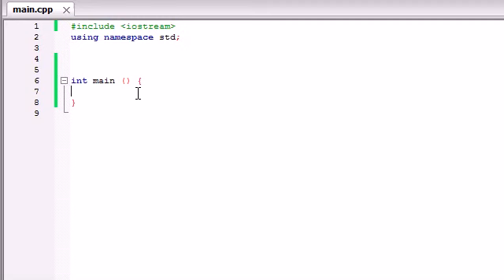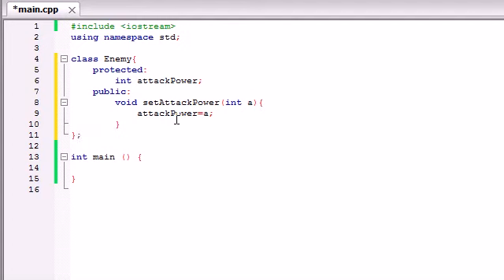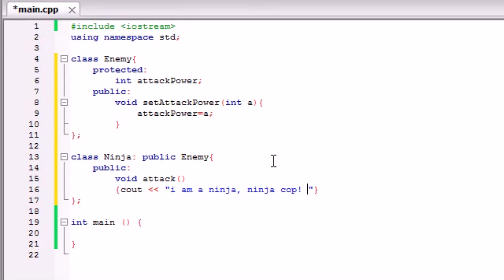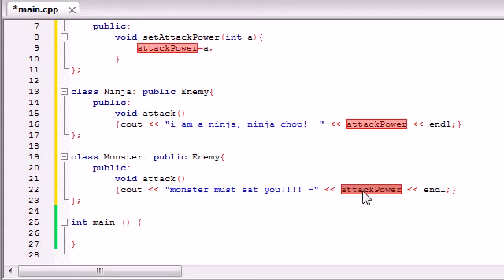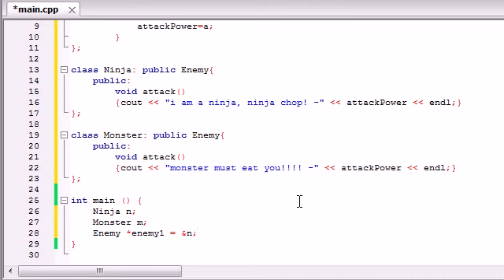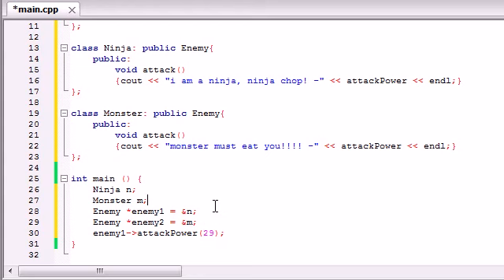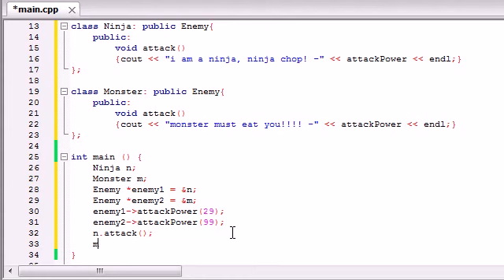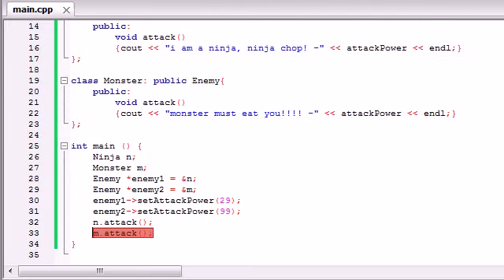55 – Introduction to Polymorphism